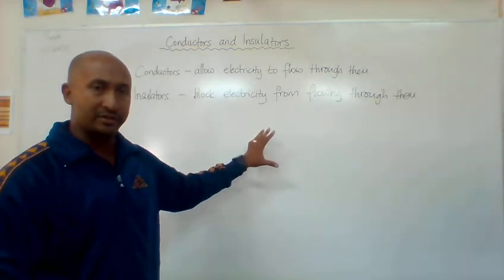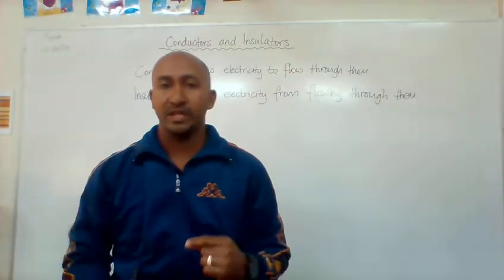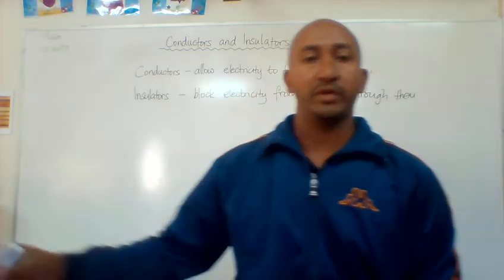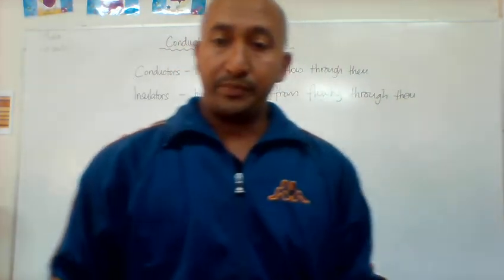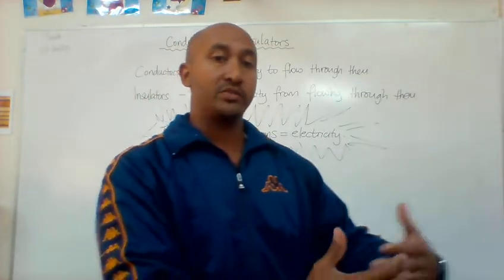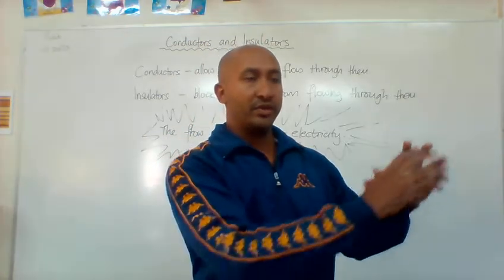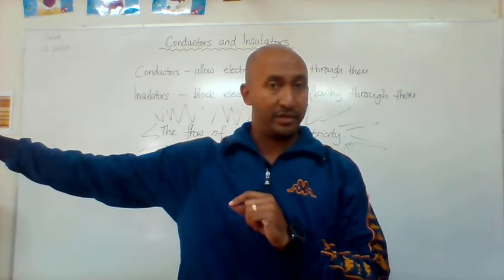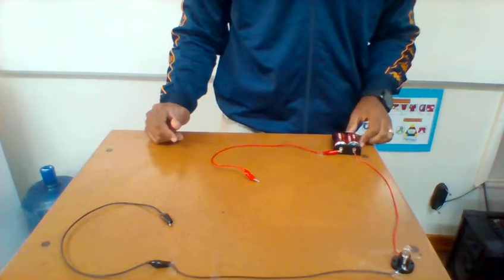Introduction to conductors and insulators